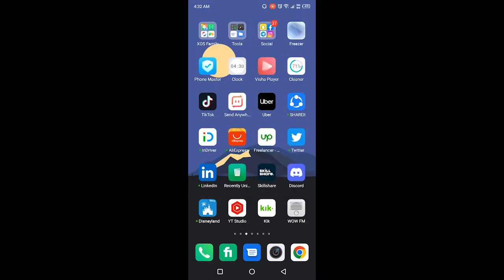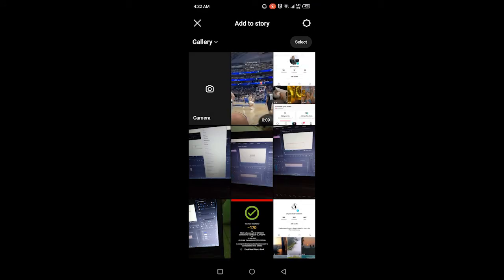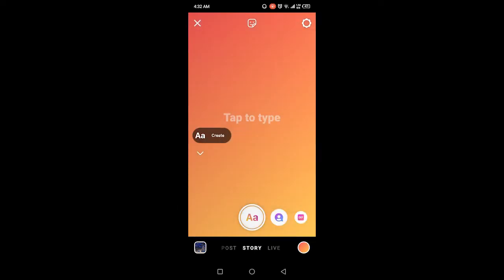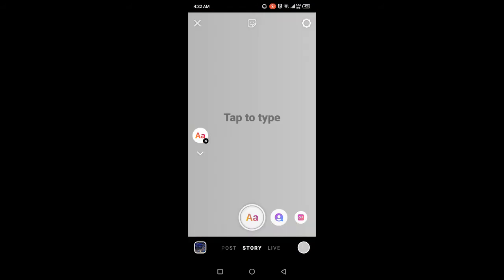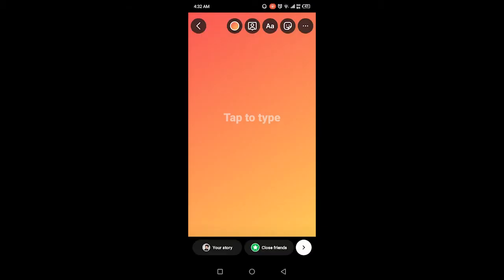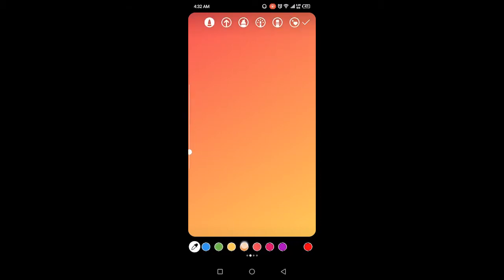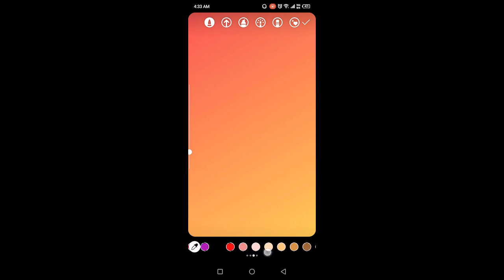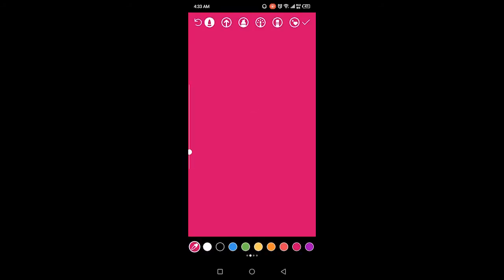How to Change the Background Colour on Your Instagram Story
In this video I am going to show you How to Change the Background Colour on Your Instagram Story.